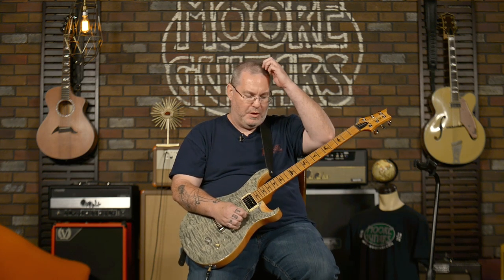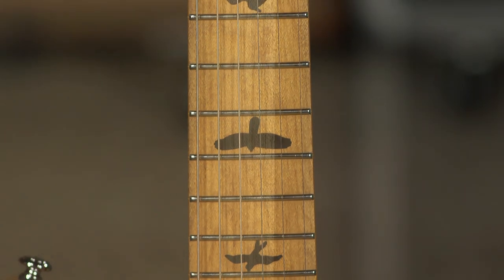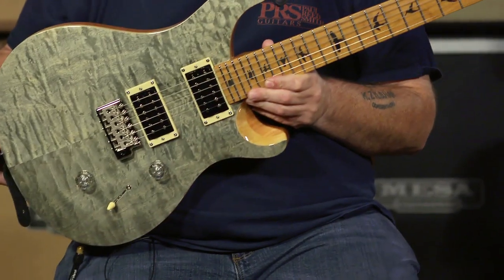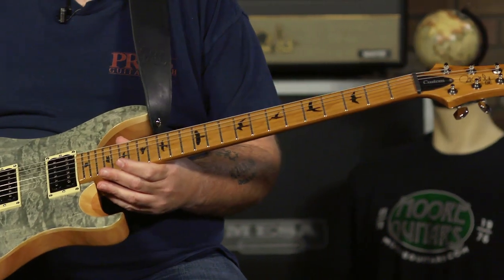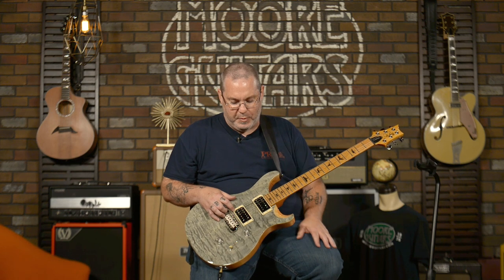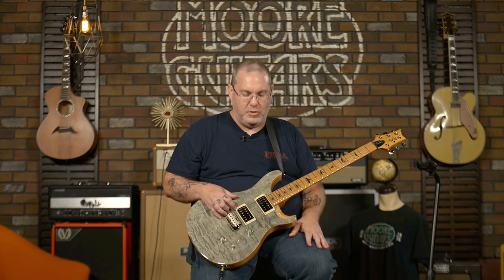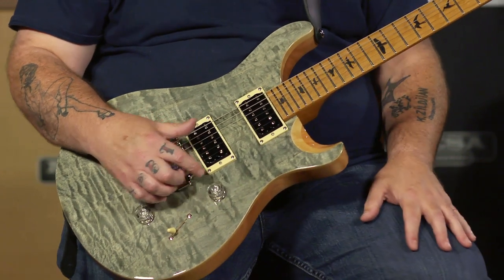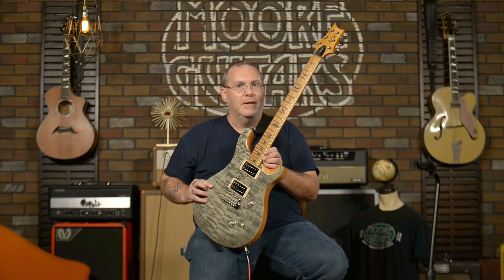PRS Limited Edition SE C24 Roasted Maple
Roasted maple necks are a trend we LOVE here at Moore Guitars. These Limited Edition SE Custom 24s are an affordable way to  get the comfort and playability of a roasted maple neck in the PRS line.